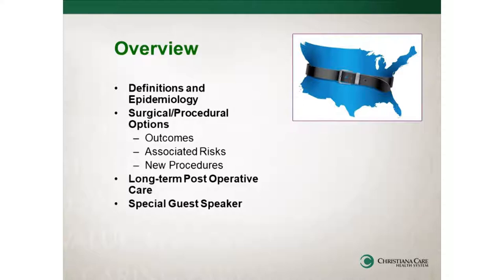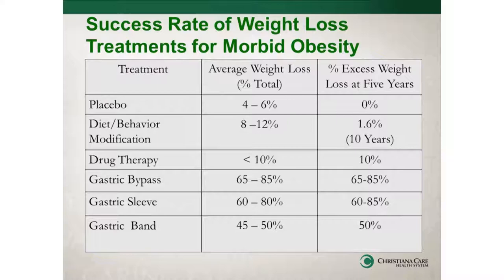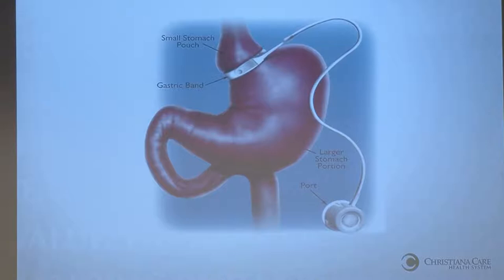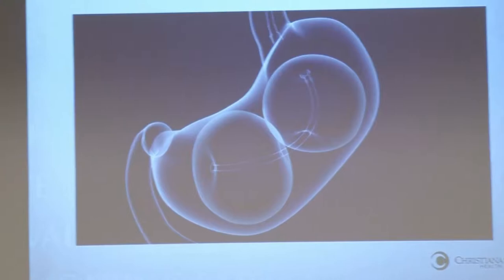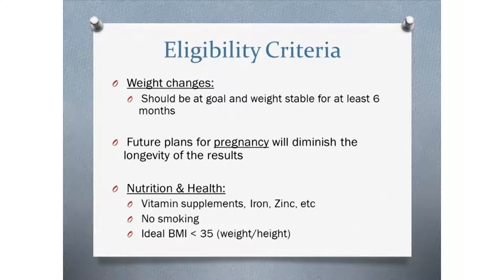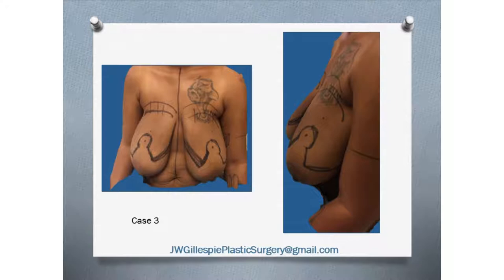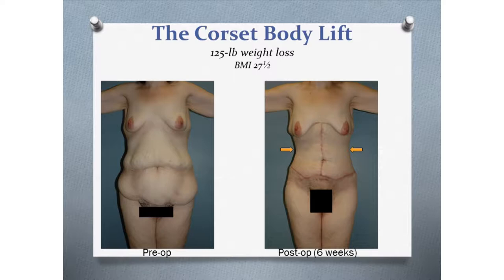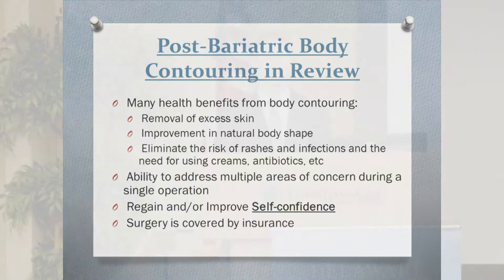Mini Medical School: Weight Loss Surgery